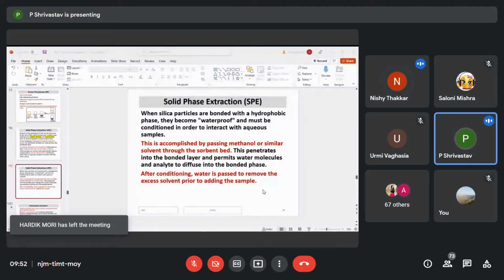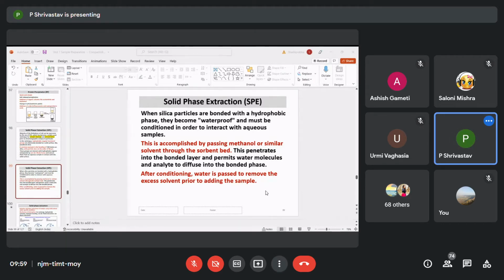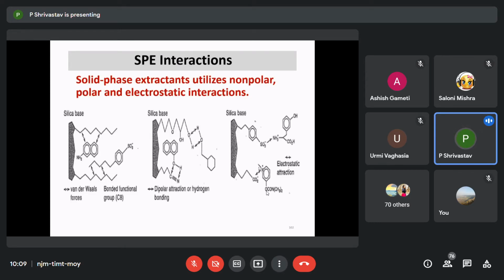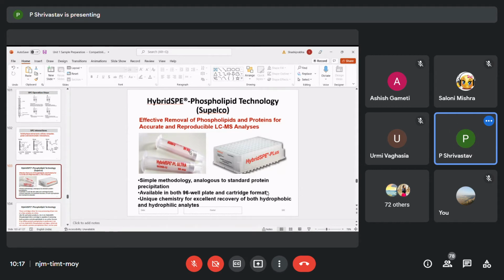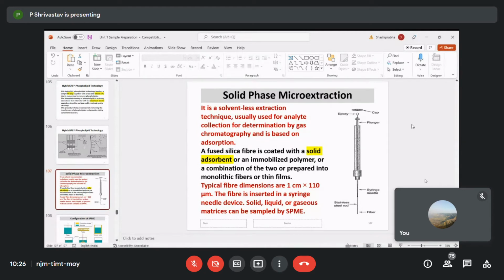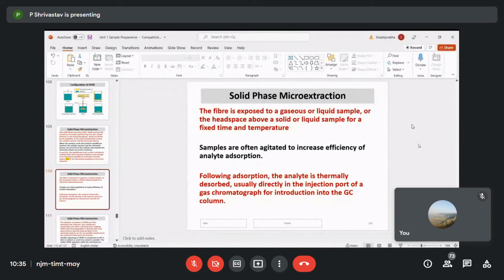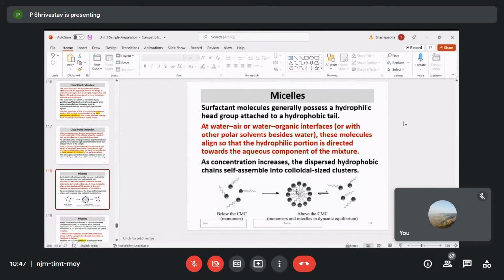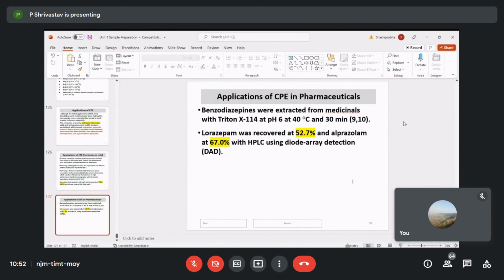Pranav shrivastav unit-1 last